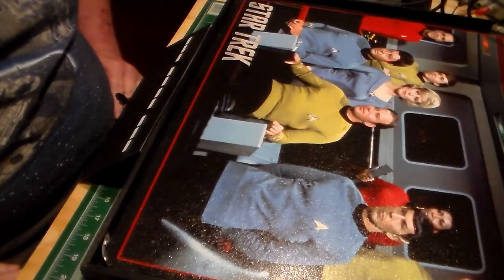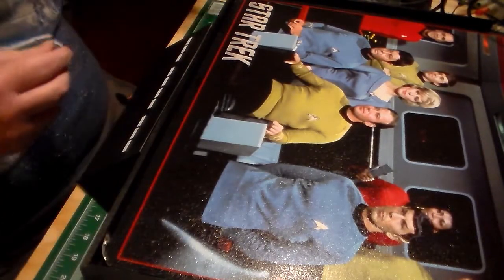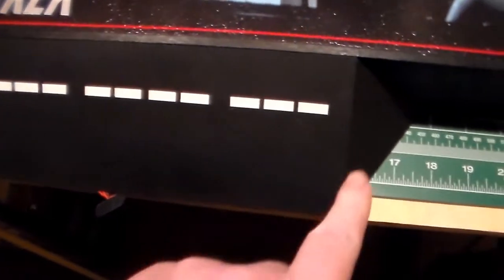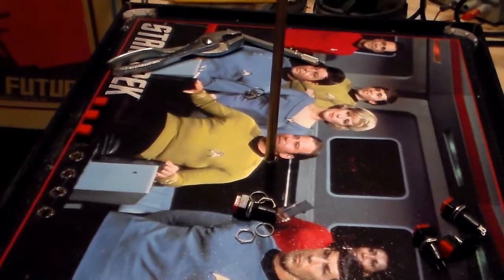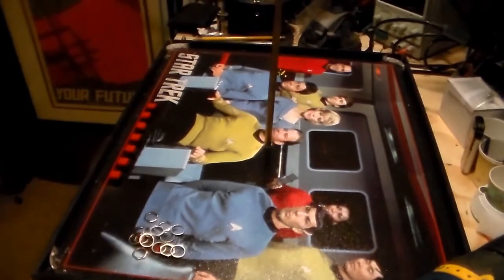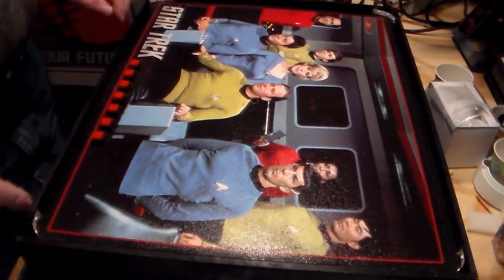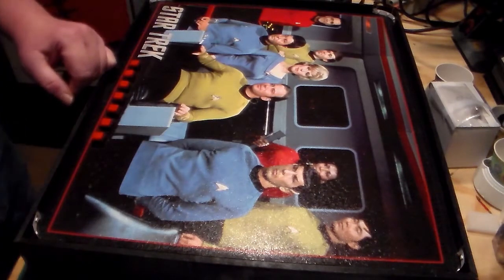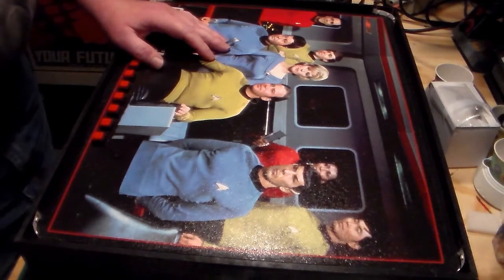POLAR LIGHTS 1/350 SCALE TOS ENTERPRISE BUILD PT. 29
I will be finishing up the base with installing all the switches and mounting the sound board with sound from the TV show.